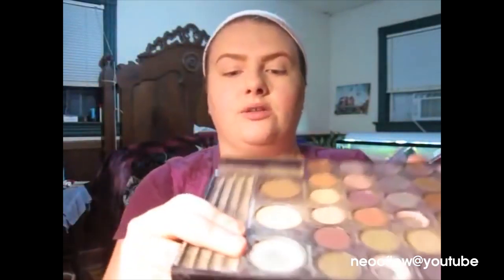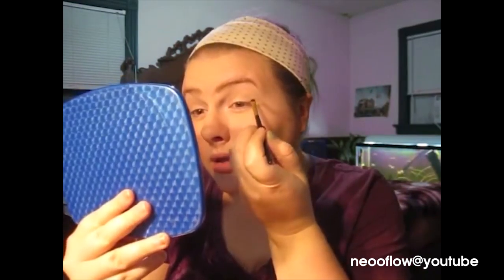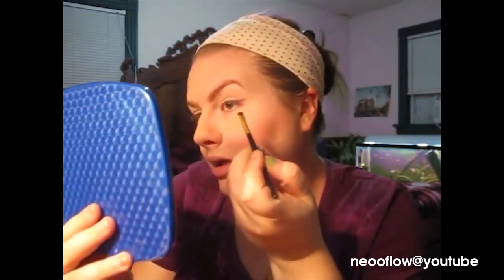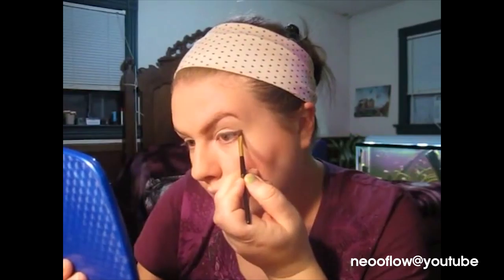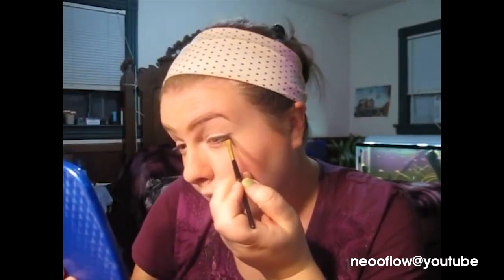Makeup tutorial for big girls